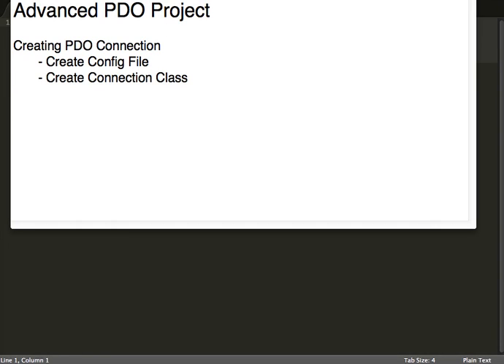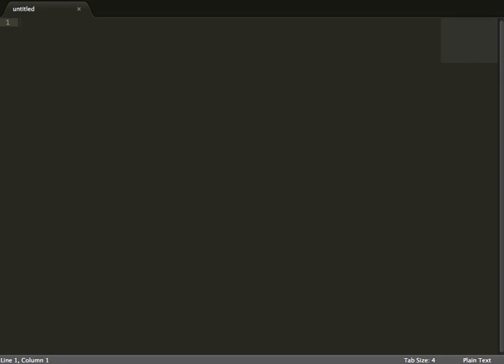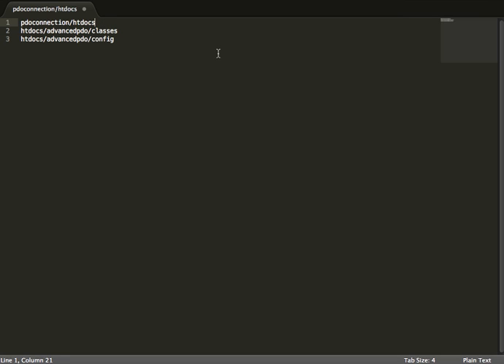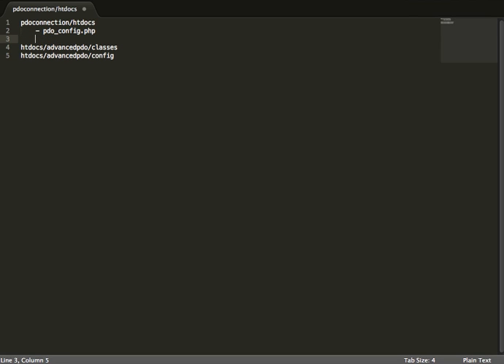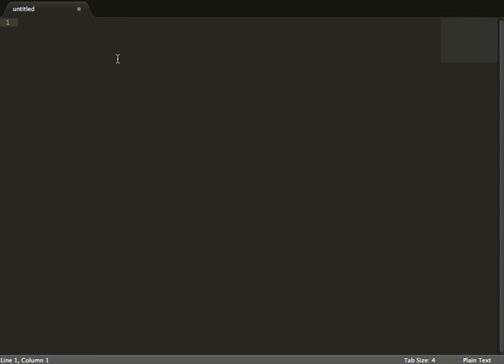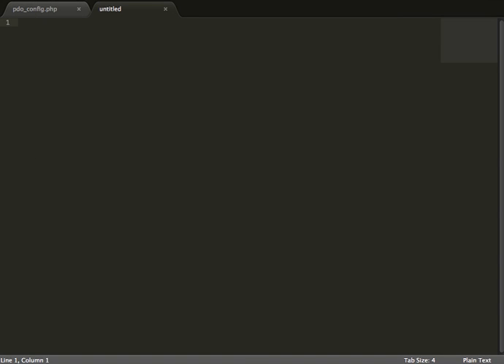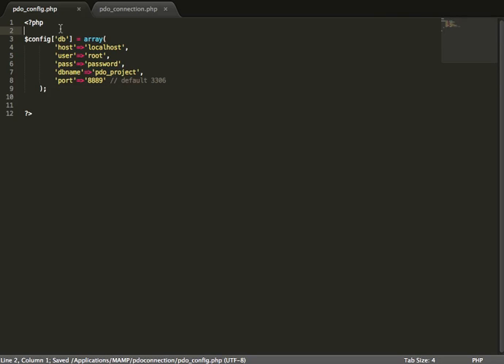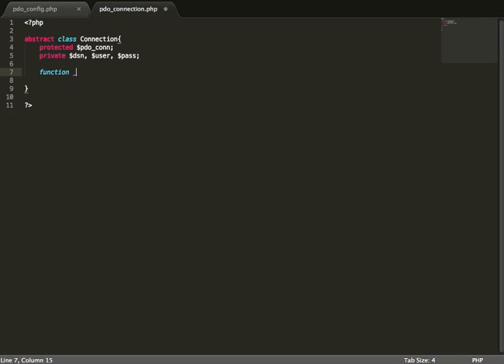Part 1 - Advanced PDO Project - The PDO Connection Class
In this lesson, you will learn how to use the PDO object available to you for creating your backend code to connect to your database mysql..  Which will then be expanded into different tutorials from login to who knows where this is going to take us... so stay tune as I will be posting more..

Part 1 - Creating the PDO Connection
Part 2 - Create RunQuery Method
Part 3 - Create User Class
Part 4 - Updating Methods
Part 5 - Login Method
Part 6 - Submitting Form data Using AJax
Part 7 - Login & Logout
Part 8 - Login & Logout Continue
Part 9 - User Activation Part 1
Part 10 - User Activation Part 2
Part 11 -